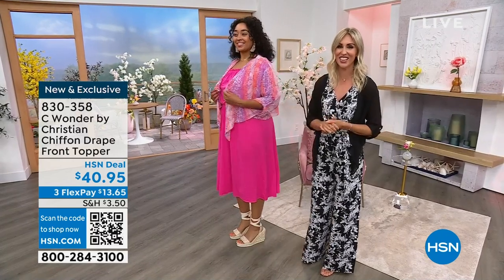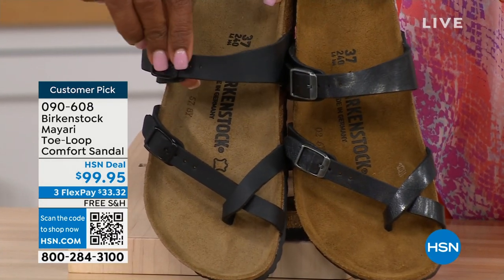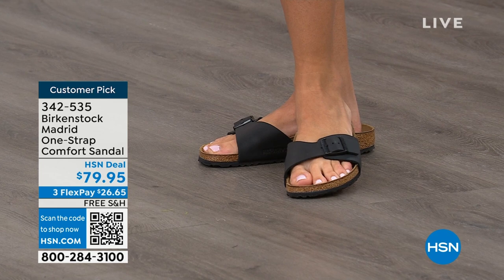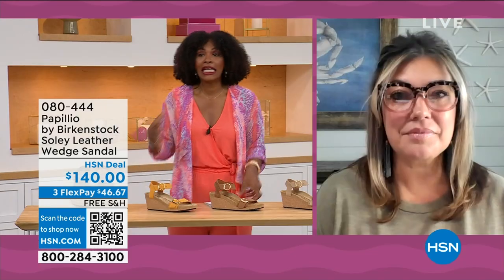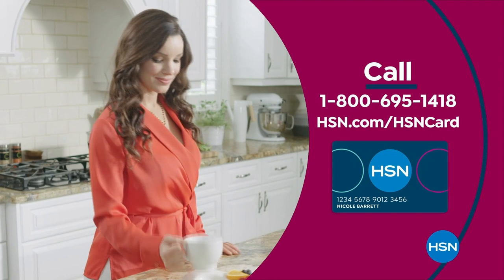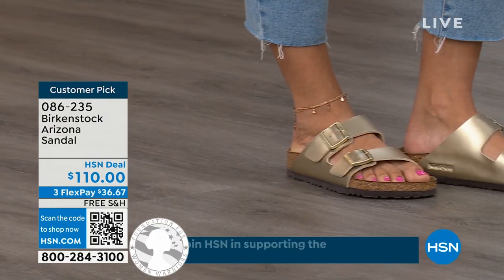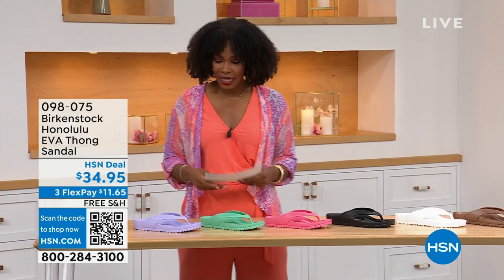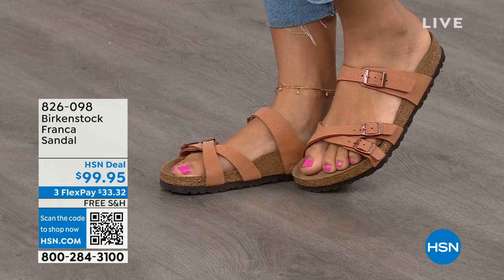HSN | Birkenstock Footwear - All On Free Shipping 05.25.2023 - 01 PM